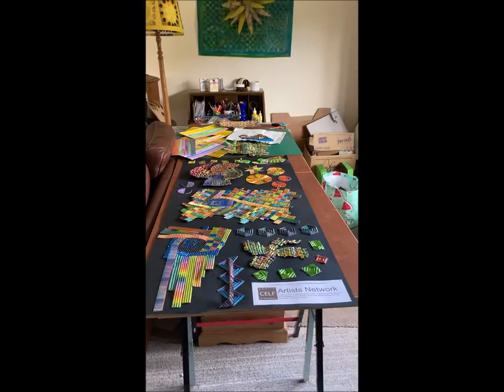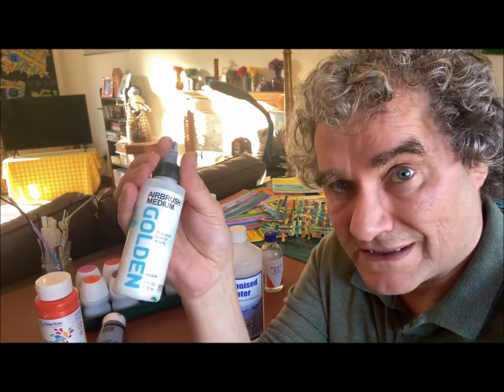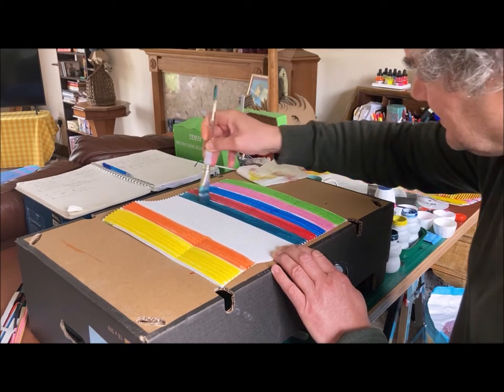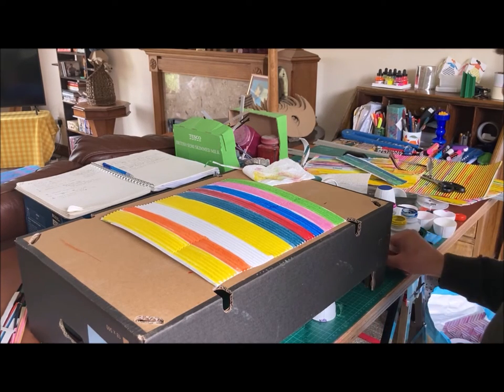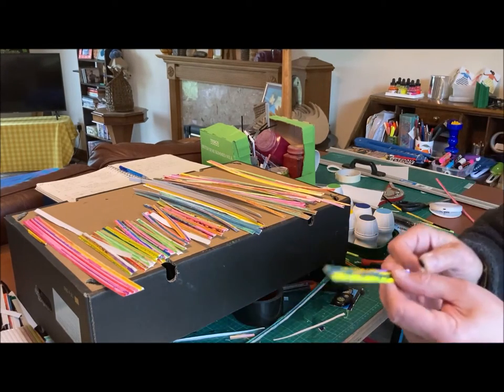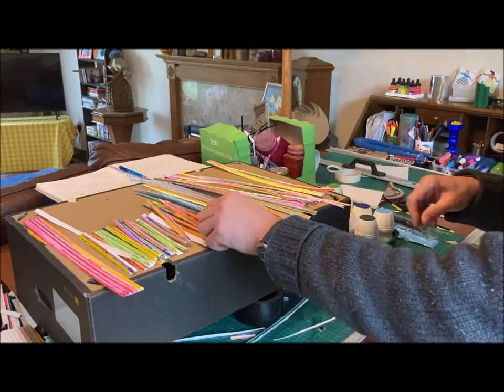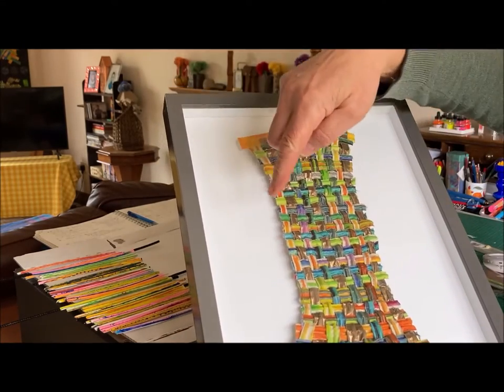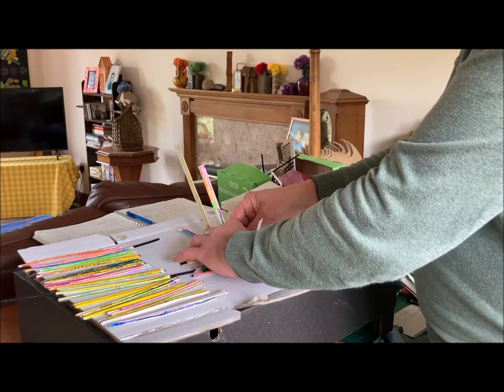Weave a Vibrant Collage with Local Artist Geraint Edwards